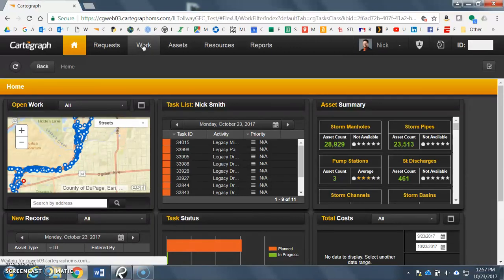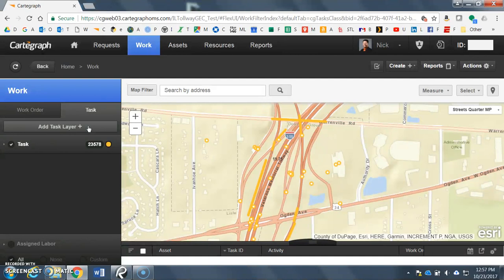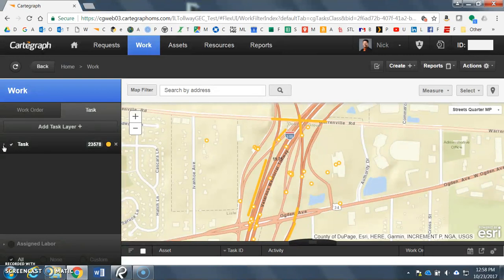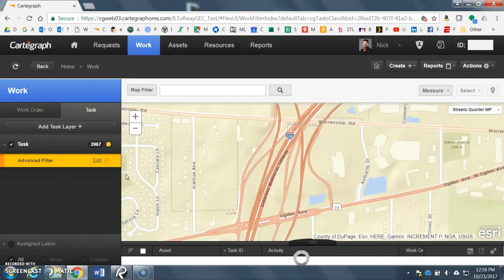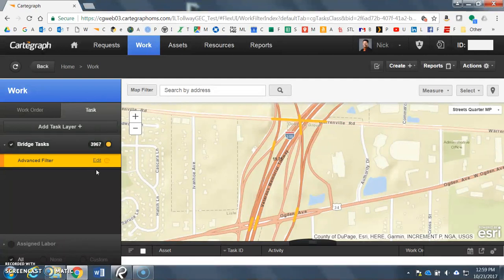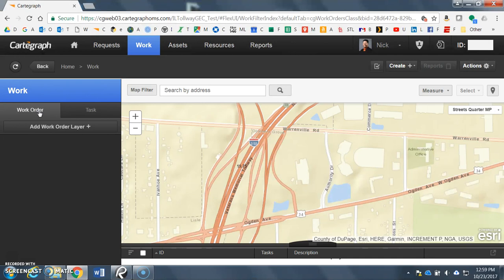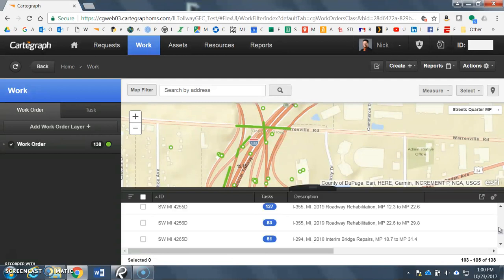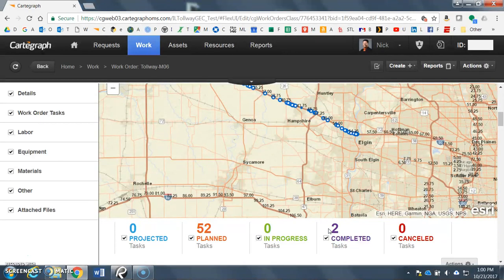Work Overview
This is a high level overview of Work in Cartegraph OMS.